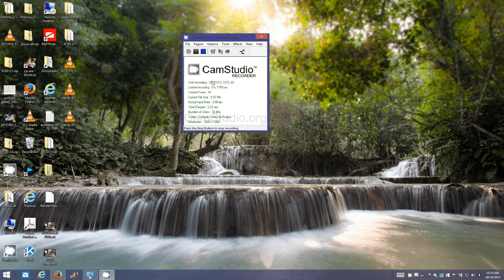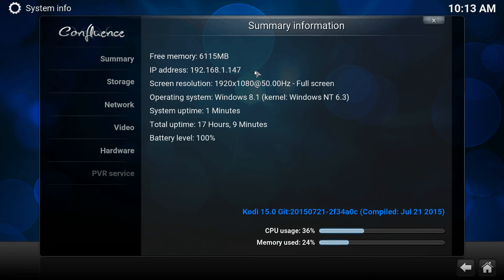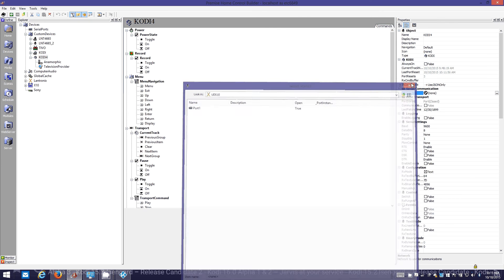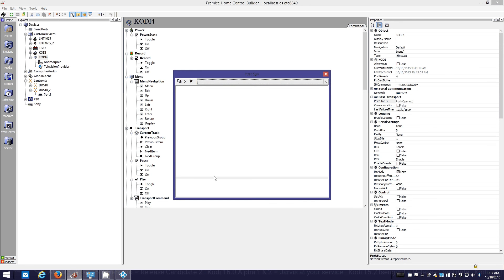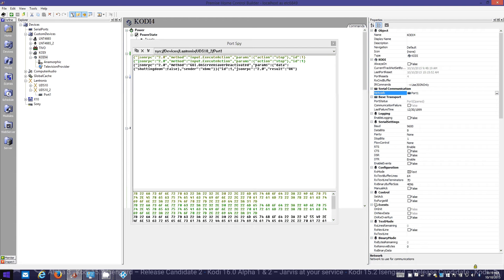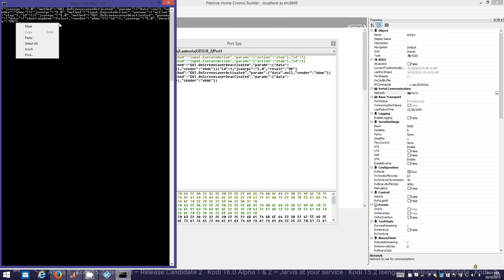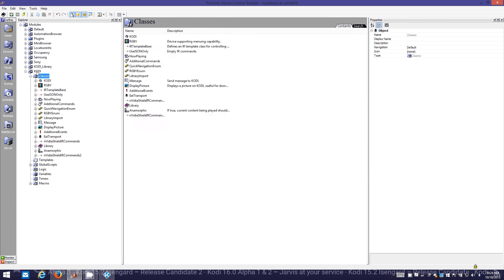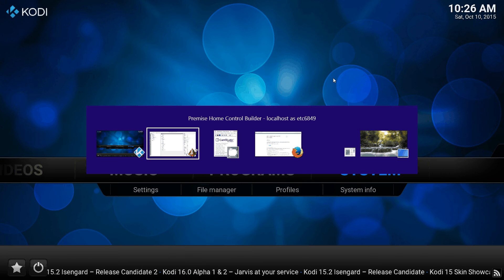6.1 FREE Home Automation How To: Debugging TCP connections with KODI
This video gives general debugging tips and what options to set in KODI to allow Premise to connect.  This includes how to use Port Spy properly, how to use Telnet to test your connection to KODI, etc...

NOTE: Premise relies on a TCP (NOT HTTP) connection on port 9090 to connect to your KODI box.

If you try debugging using an app, you are destined for confusion as the app likely uses an HTTP connection on port 8080.  It's much more logical to test things with telnet as shown in this video.

Also, be sure you are using a recent KODI release.  The older versions of KODI do not support JSON-RPC.  The Premise module uses JSON-RPC version 6.0 which is valid from KODI v12 on.

UPDATE: Be sure to add your Premise server as a trusted site in internet explorer (Tools--Internet Options--Trusted Sites).  It seems newer versions of internet explorer will not let Premise (or any site) gain access to UNC file paths without doing this.  This is why the music cover art wasn't showing in the video, while the other cover art (linked from the web) did show; I had it backwards in the video.
This module relies on Motorola Premise Home Control, a free software based home automation platform that used to cost close to a $1000!

Please watch the other tutorial videos (1 thru 6) on my channel, as they provide the necessary background on where to download Premise for free and how to set things up:

FREE Home Automation How To: Installing the KODI module " video found on my channel.  This video is just for debugging purposes.